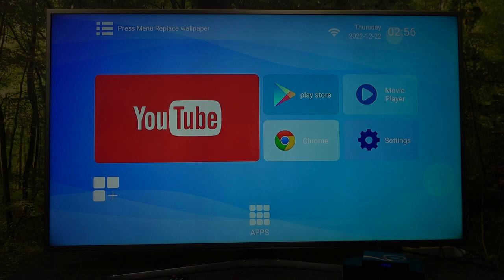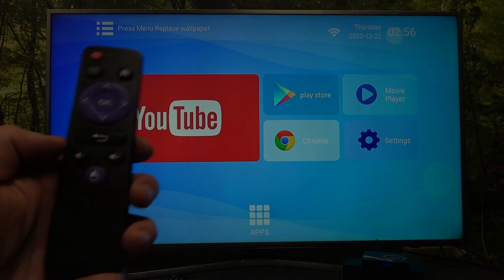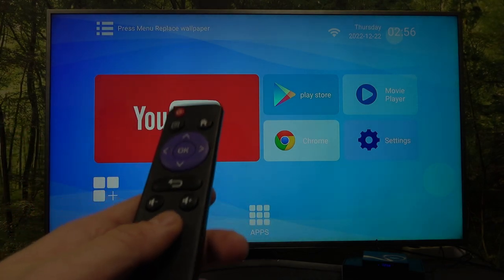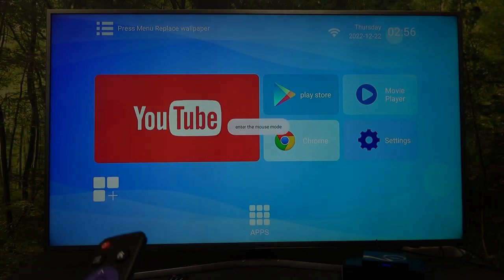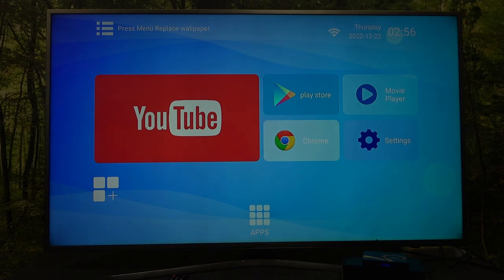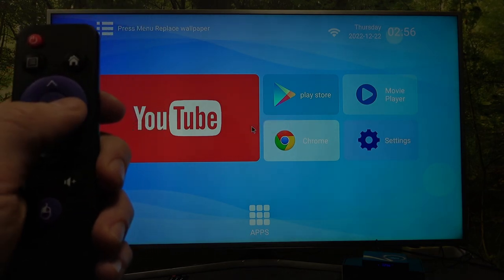How to Use Mouse on XGODY Smart TV BOX H10 Plus - Access Mouse Mode on Xgody TV Box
Did you know that you can use a mouse with your XGODY Smart TV Box H10 Plus? In this video, we'll show you how to set up and use a wired or wireless mouse with your TV box, giving you an alternative to the remote control for navigating menus and interacting with apps. Whether you're looking for more precision or just want a change of pace, using a mouse on your H10 Plus can be a convenient and enjoyable option.

How to find mouse settings on XGODY Smart TV BOX H10 Plus?
How to access the mouse menu on XGODY Smart TV BOX H10 Plus?